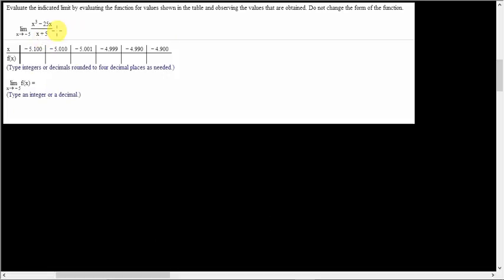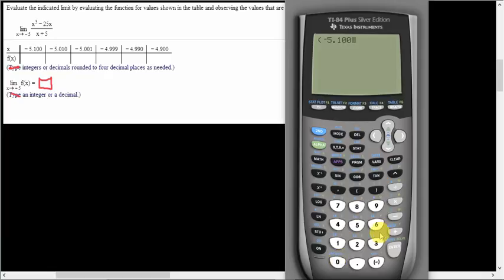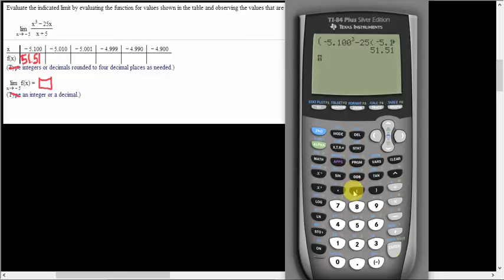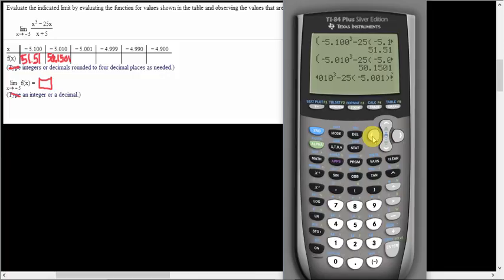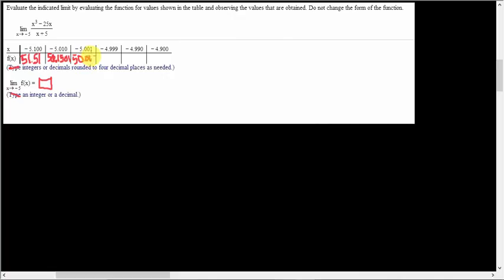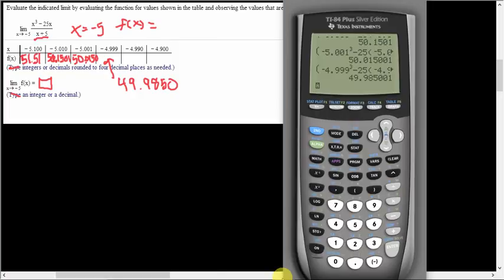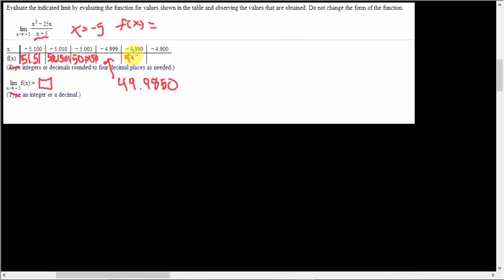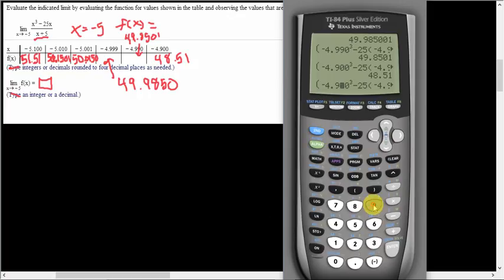Calculus 1: Week 1 Question 6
Evaluate the indicated limit by evaluating the function for values shown in the table and observing the values that are obtained.  Do not change the form of the function.